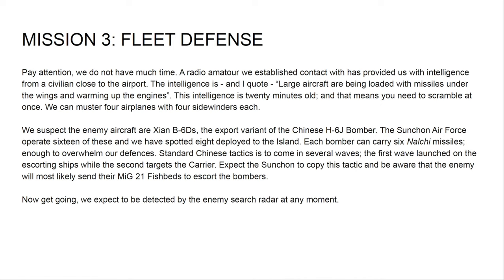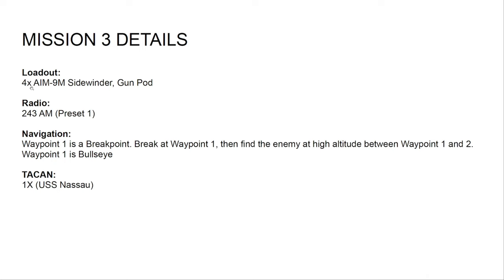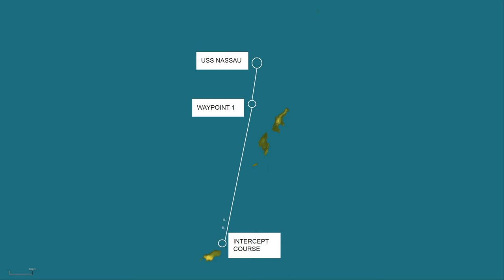DCS AV-8B Harrier Tigers of the Pacific 3: Fleet Defense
Tigers of the Pacific follow VMA-542 and the USS Nassau as they are trying to solve a regional crisis with the US Navy occupied elsewhere.